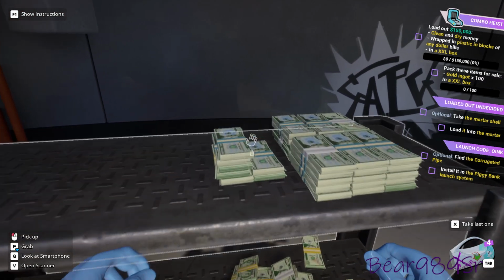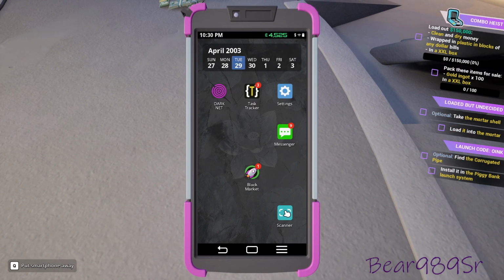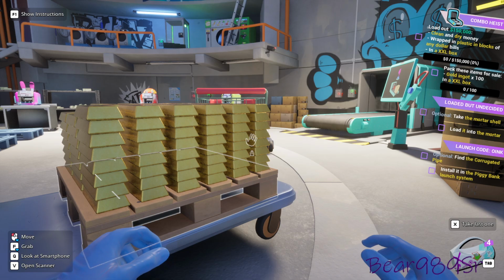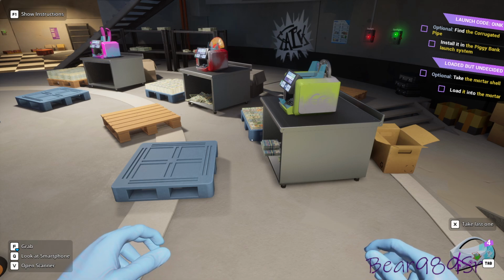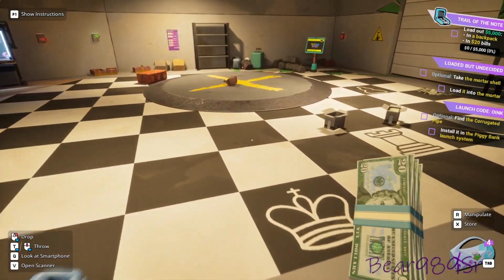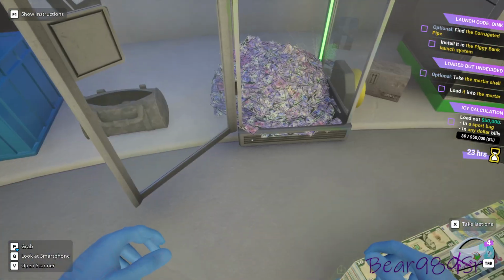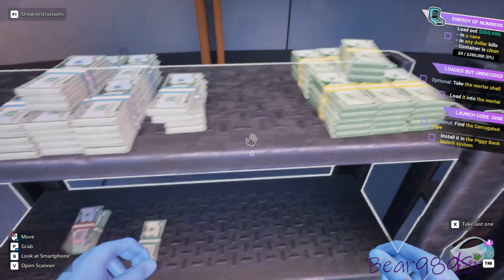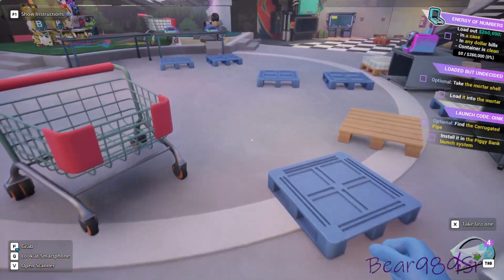Cash Cleaner Sim Ep 13 Vault Cleanup has Begain!